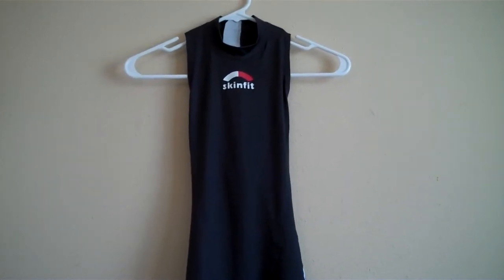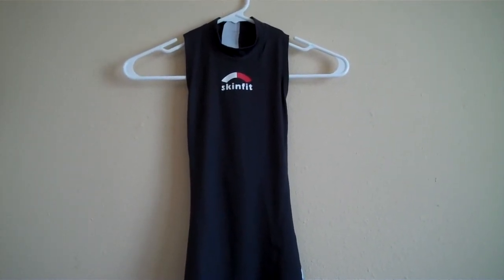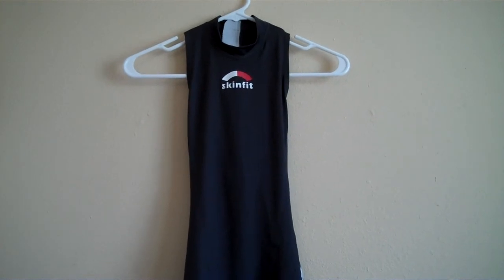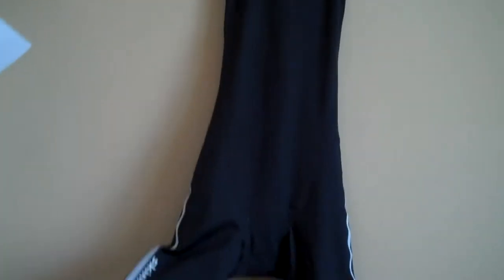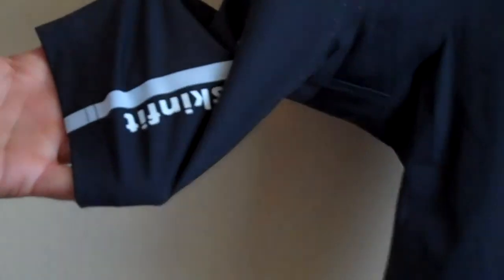Skinfit Product Review: Skinfit Plasma Suit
WTC legal tri suit that's fast in the water and extremely breathable